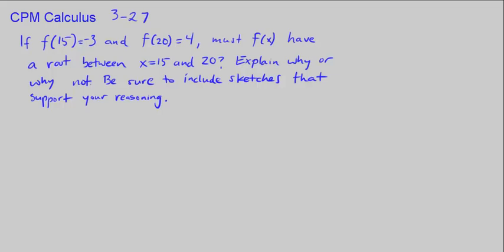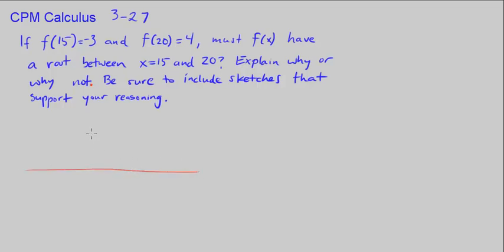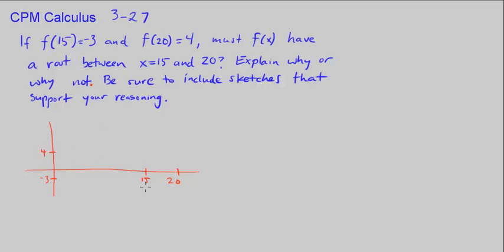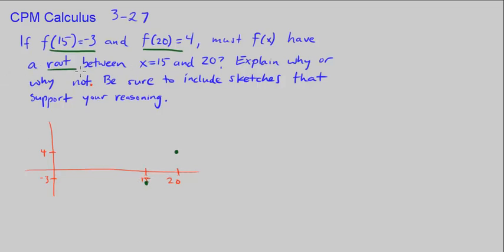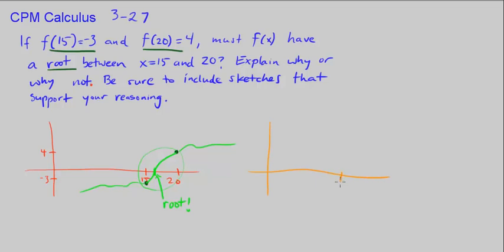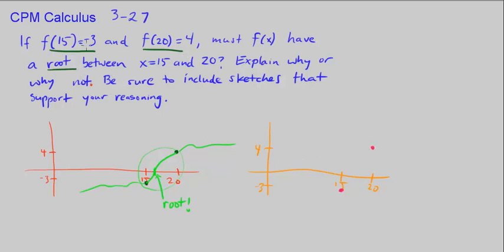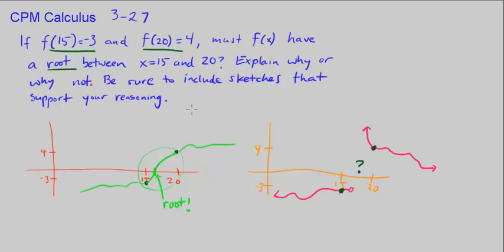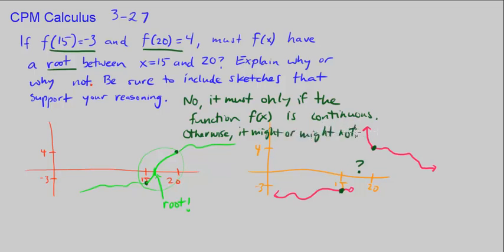CPM Calculus 3-27 - Does a root exist certainly?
Does a root exist certainly?